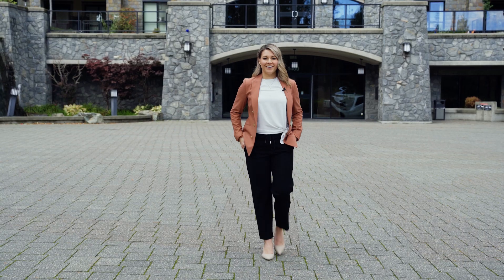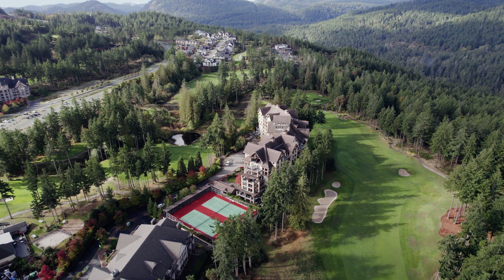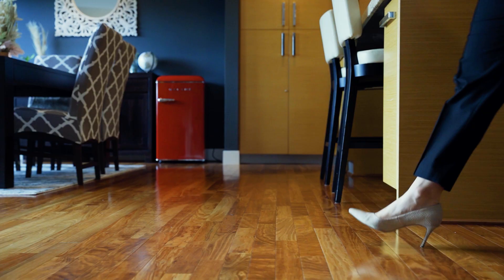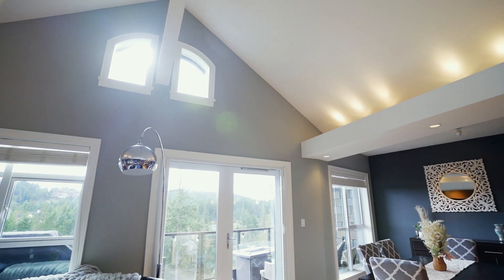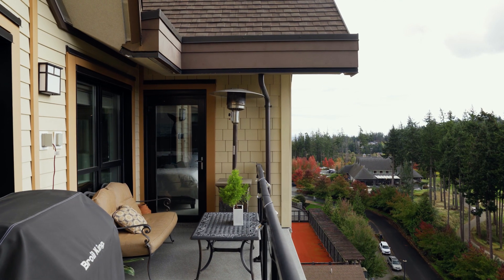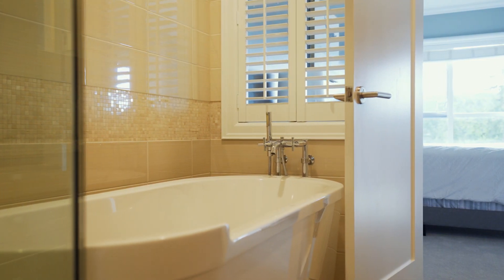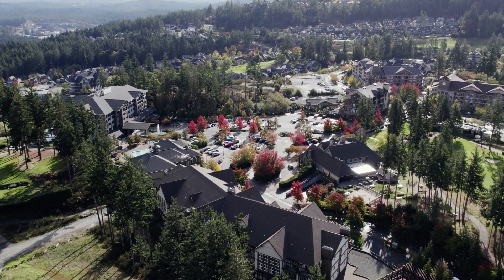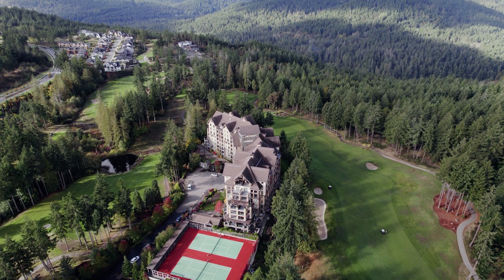Bear Mountain Penthouse - Rare Opportunity Available NOW! Featured by Lisa Davies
Discover PENTHOUSE LIVING and an UNPARALLELED LIFESTYLE with year round recreational opportunities right out your door step. Laced between TWO WORLD CLASS GOLF COURSES + RUGGED MOUNTAINS lies the only completed CONCRETE and STEEL masterpiece, FINLAYSON REACH. This ICONIC Penthouse offers 1416SqFt of tastefully designed living space and sits perfectly perched above it all. Beginning at the entrance you are greeted by an expansive open concept design, floor-to-ceiling windows and spectacular PANORAMIC VIEWS of the MOUNTAINS and LUSH ROLLING FAIRWAYS. Eye catching custom VAULTED CEILINGS with recessed lighting. Chef's kitchen offers centre island with seating, SOLID GRANITE counter tops, SS appliances including a 6 burner gas range and wine cooler! Entertain guests on your sprawling 200SqFt balcony w/ gas hook-up for fire table or BBQ. Kick back and enjoy the sounds of the LIVING ROCK WATERFALL below. OPULENT and SOPHISTICATED primary that beckons you after a long day, to envelop you in LUXURY. Fine tile surround and freestanding tub to soak and escape into relaxation. Den features custom built-in cabinets that can easily be converted to 2nd bedroom. Full sized laundry room equipped with granite folding counter and sink. 2 TITLED PARKING STALLS and STORAGE locker. Notable features: Central Vac (with toe kick in kitchen), In-Floor heating in both bathrooms. Finlayson reach prides itself on RESORT STYLE LIVING and offers a plethora of amenities for you to choose from including; Racquet and fitness facilities, Theatre Room, Lounge and Billiards and even a Media Boardroom! This luxury community was designed to bring you everything you could ever need for. Making this a very rare opportunity to own one of the few penthouses. Your incredible lifestyle awaits...
Call or email Lisa Davies at;
MLS 887771